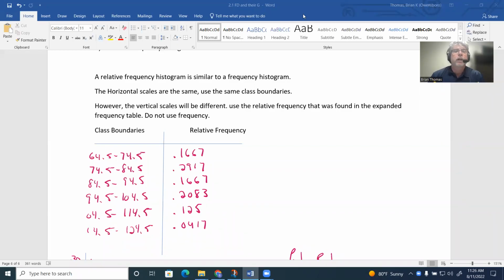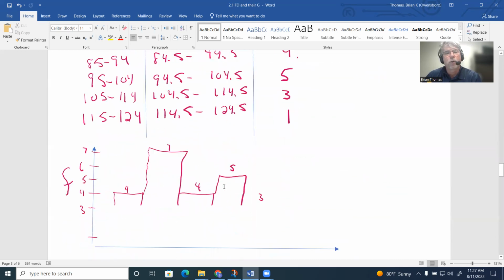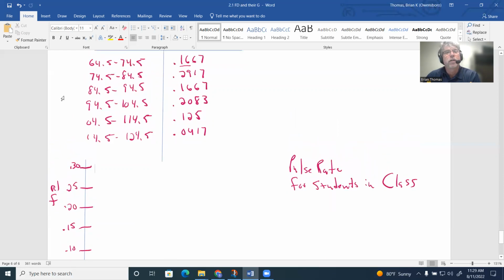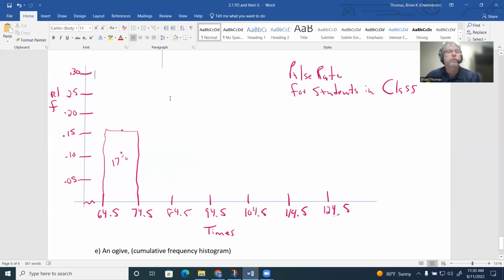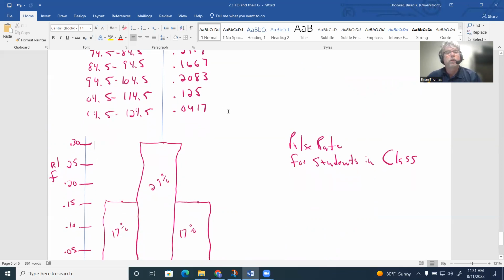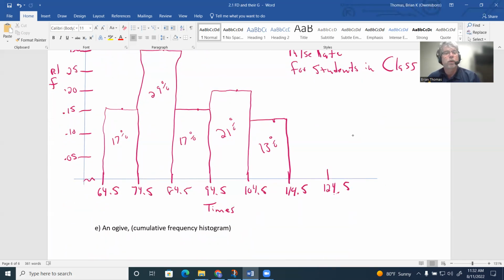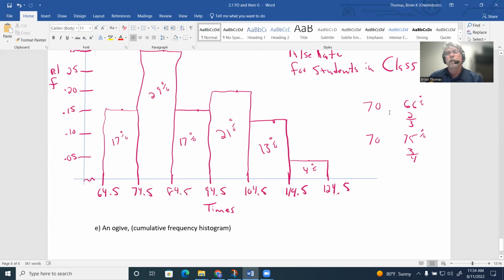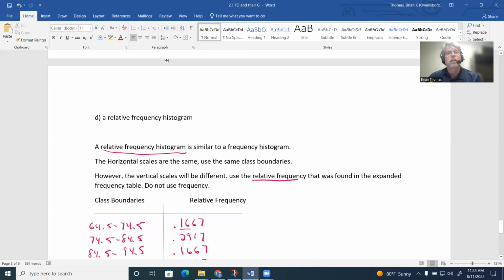2.1 Relative Frequency Histogram